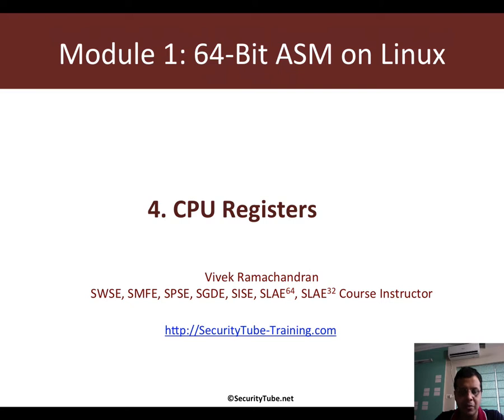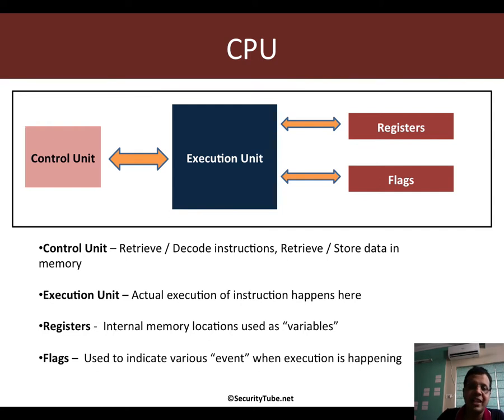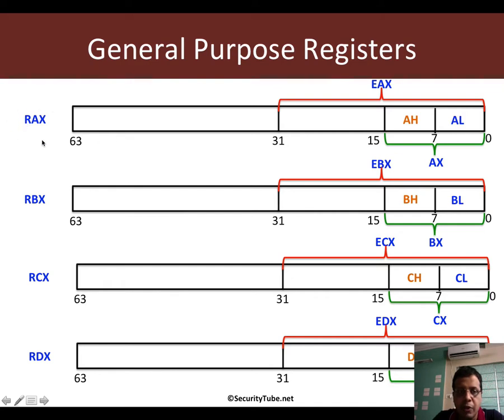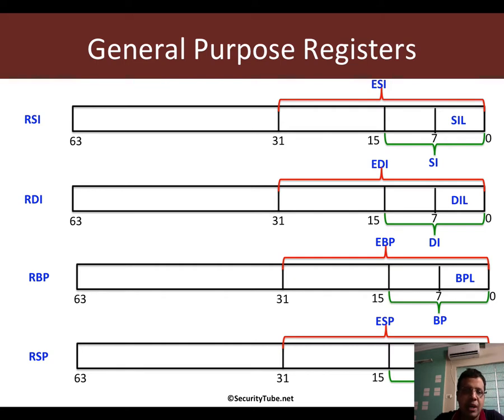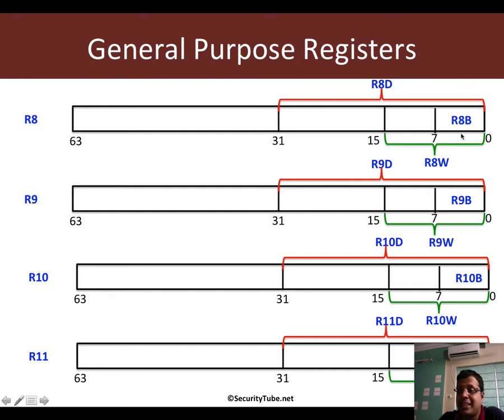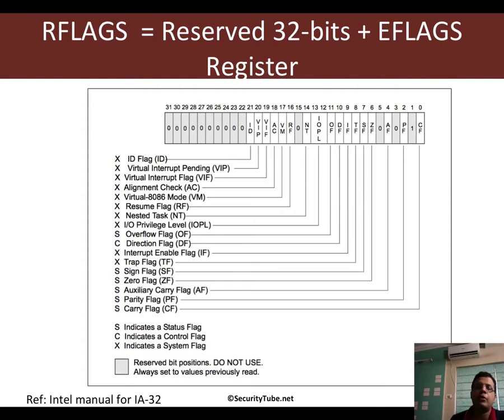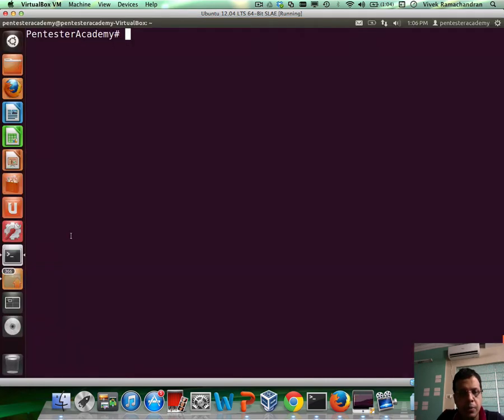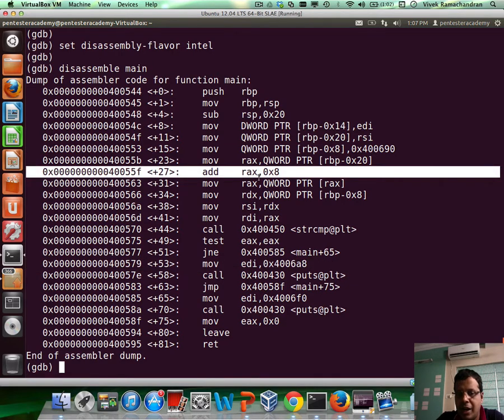005 CPU Registers